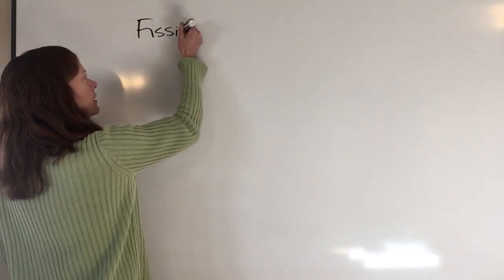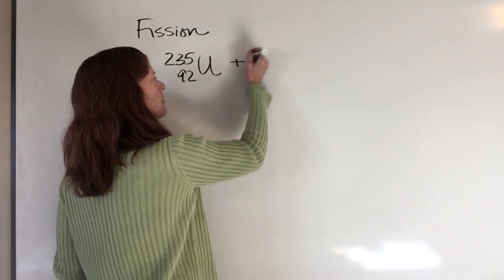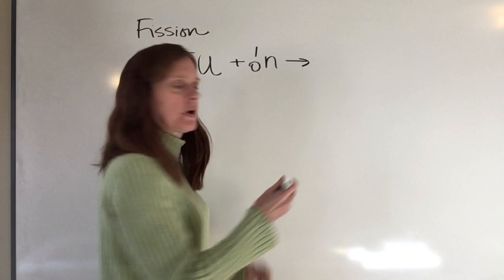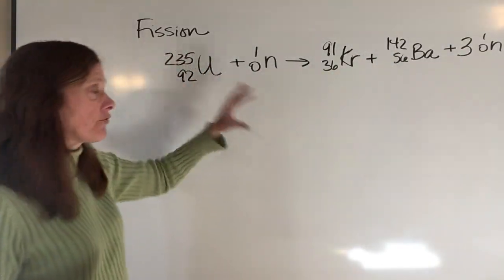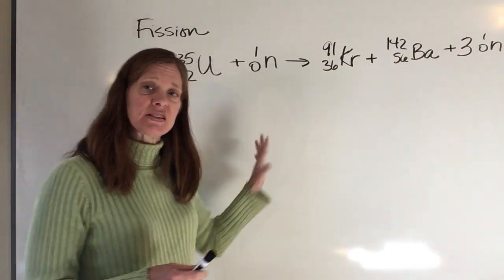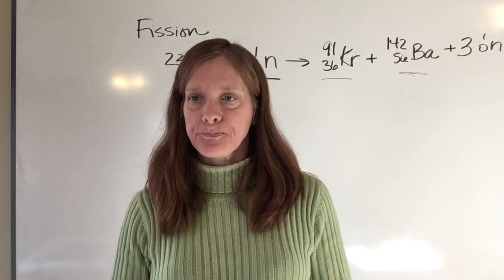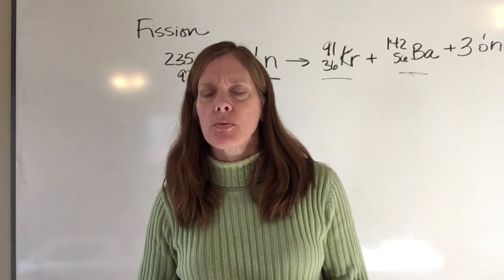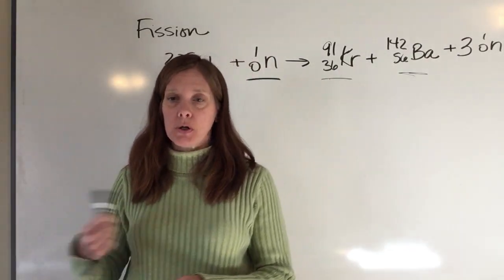Physical Science Chapter 8 #4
One way to trigger a nuclear reaction is by bombarding a nucleus with a high energy particle. This is fission and is a great source of energy if used properly.